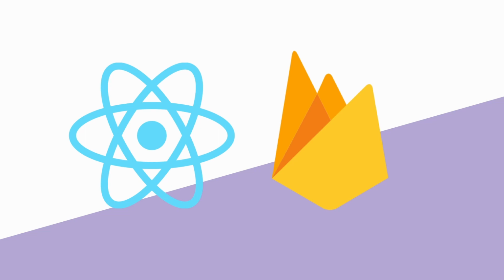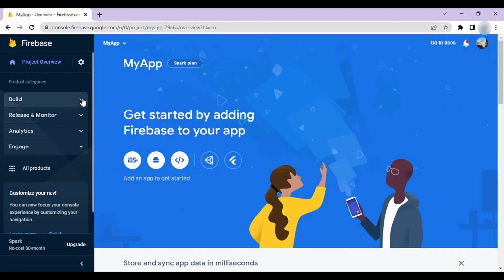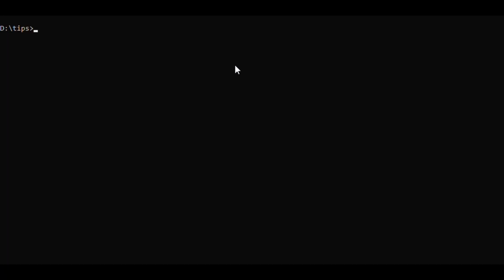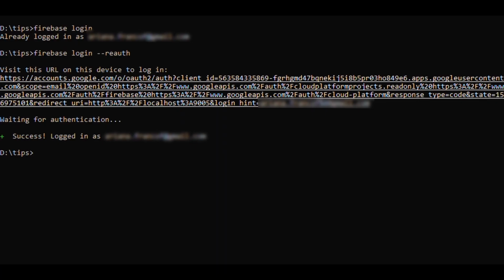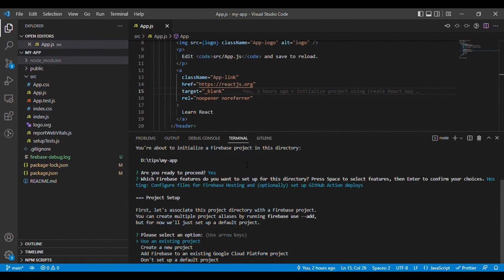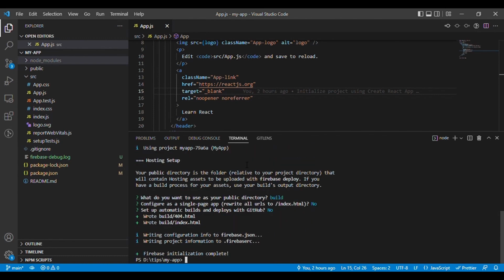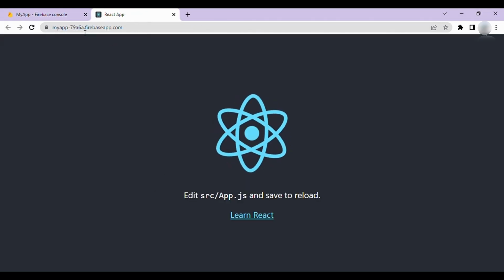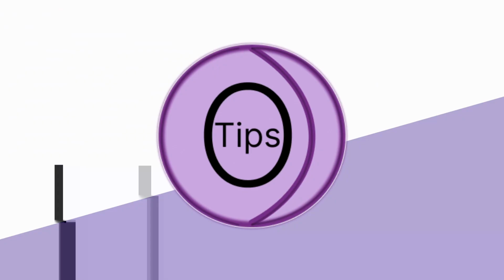How to deploy ReactJs app on Firebase (2022)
This video shows how to deploy a ReactJs App on Firebase using the following steps:
1. Create a project on Firebase console.

2. Istall firebase-tools globally

3. Login to your firebase account from your local
firebase login
firebase login --reauth

4. Initiate your project
firebase init

5. Build the project

6. Deploy your project
firebase deploy

7. Update your project

8. Deploy your project again